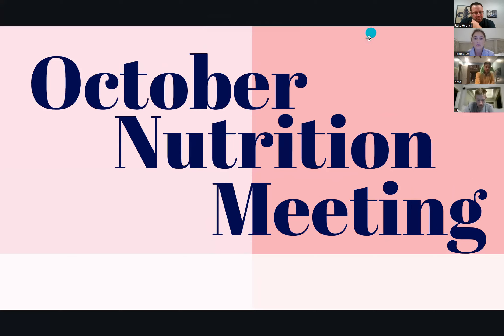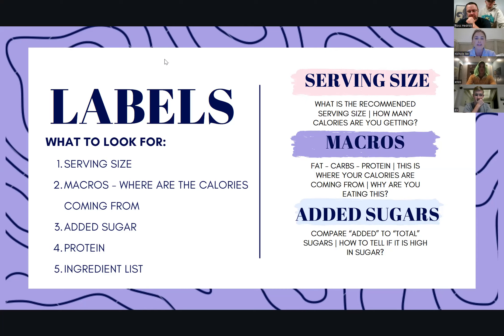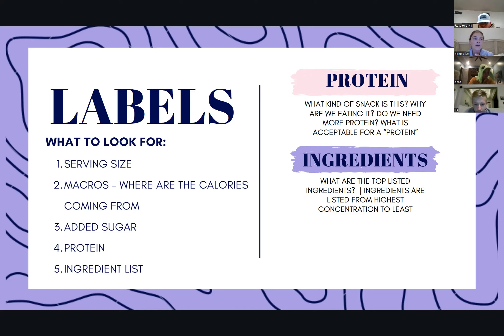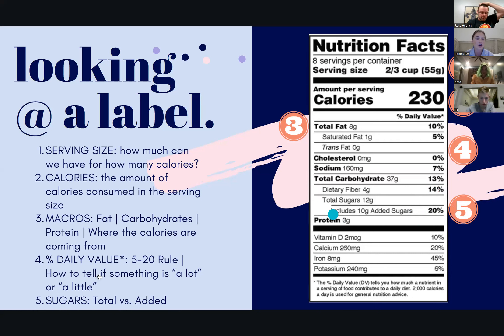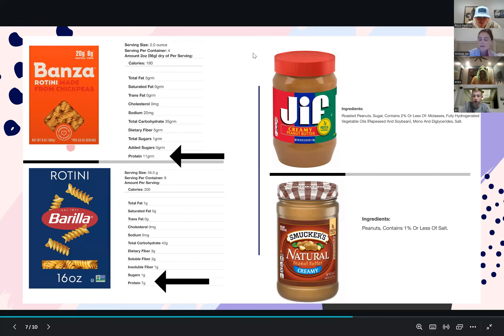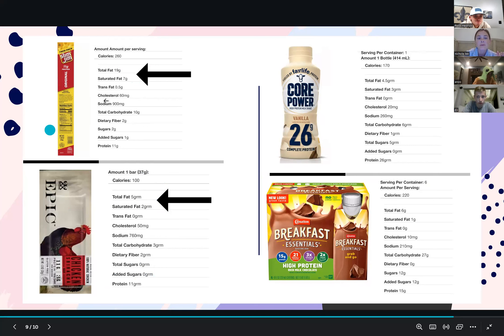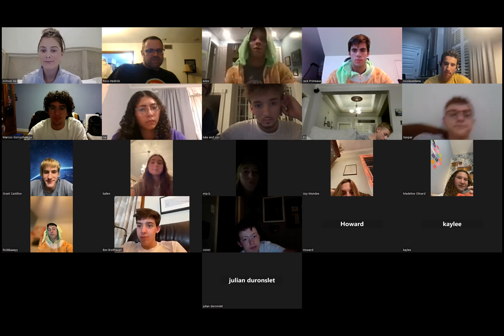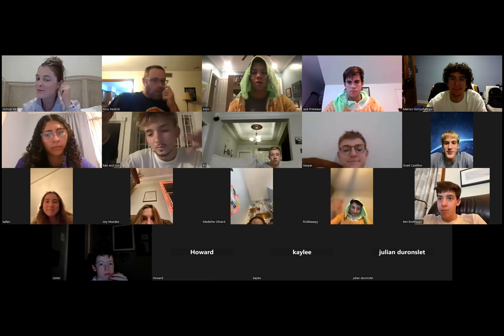2023 10 09 Coach Nichole's Zoom Nutrition Meeting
Nu Wave Swim Club's Nutrition Coach, Nichole Lee, meets with our Senior High Performance group swimmers to cover topics related to reading and analyzing nutrition labels and how to use this information to make healthier choices.